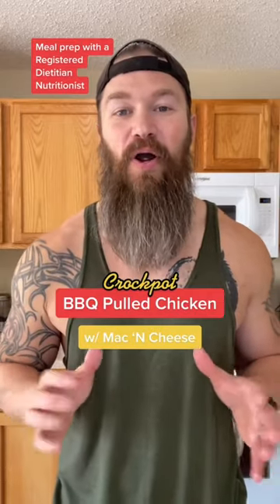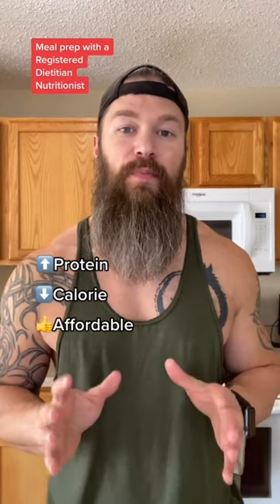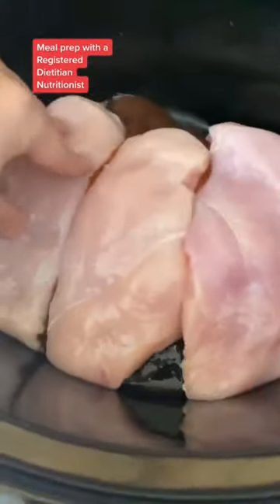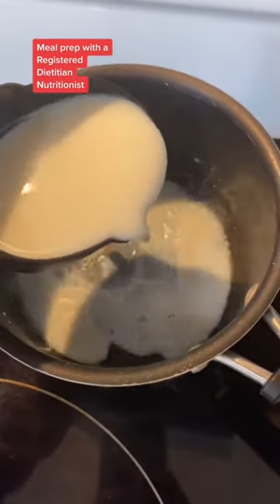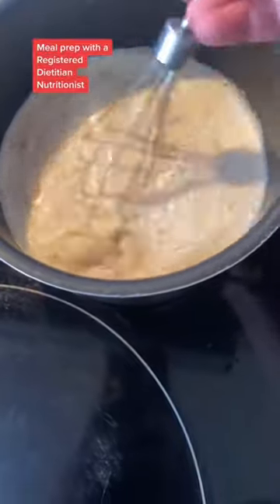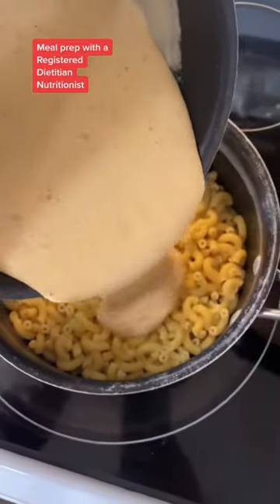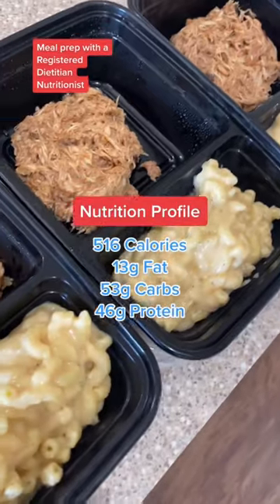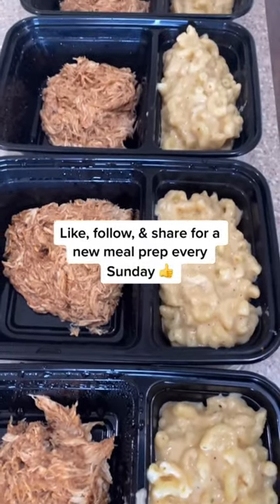BBQ Pulled Chicken and Mac 'N Cheese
Need a meal prep for this week? Try this!

Who would have thought you can eat BBQ and Mac 'N Cheese while trying to lose weight? You have to see it to believe it!

All of my meal preps are low calorie, high protein, and affordable. These three criteria make it a perfect for almost any diet and lifestyle!